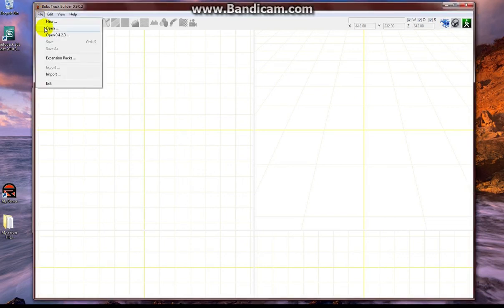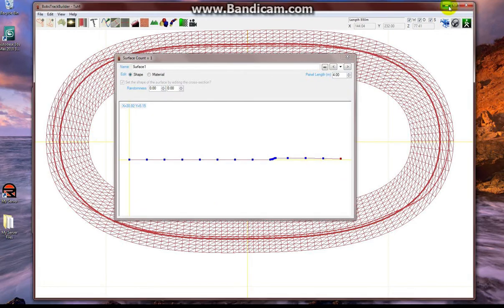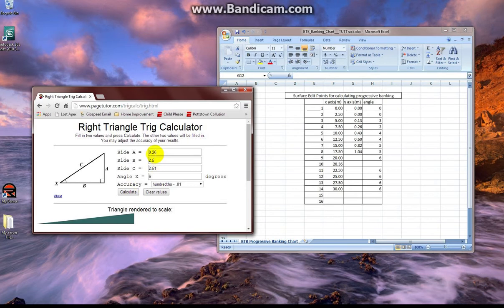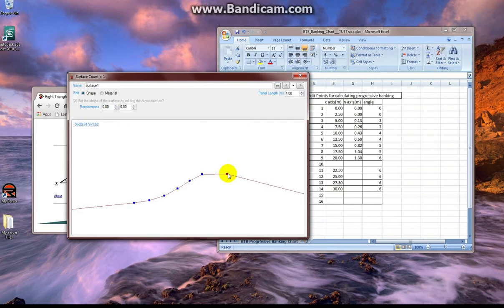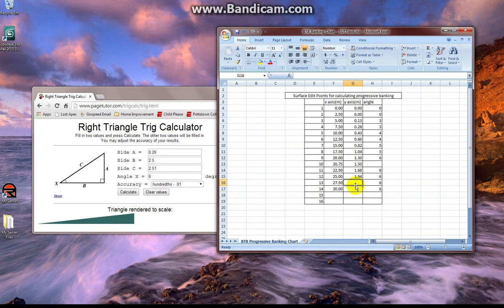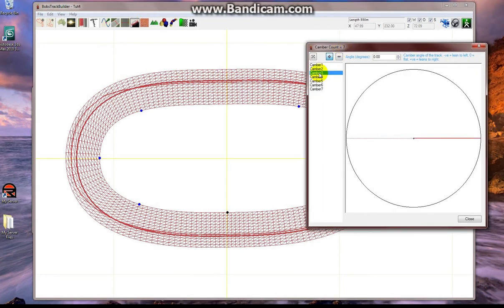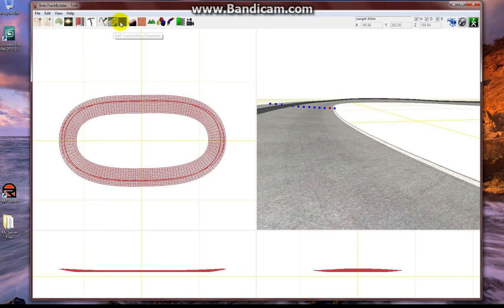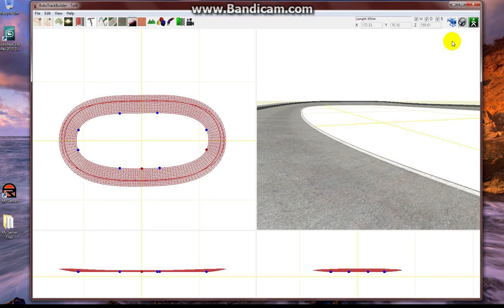GSD BTB Tutorial #3 - Progressive Banking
This 3rd Bob's Track Builder tutorial takes our track mesh from Tutorial 2 and shows how to design a progressive banking into the mesh using simple right triangle calculation and the surface editing tool.  This is the final stage of mesh editing performed within BTB, subsequent tutorials will be with these meshes imported into 3dsMax.